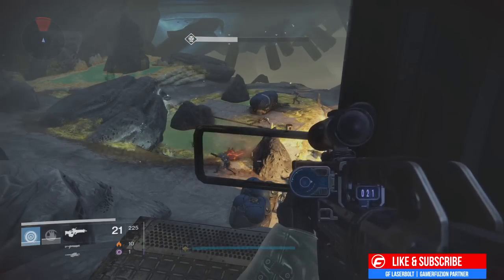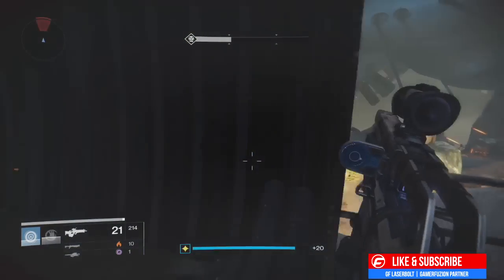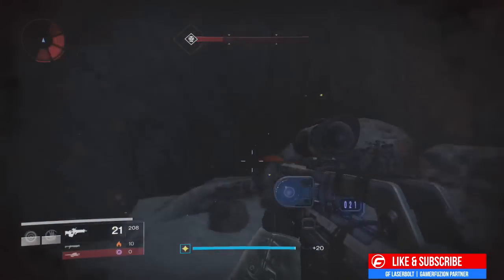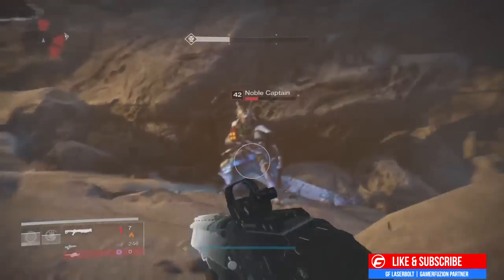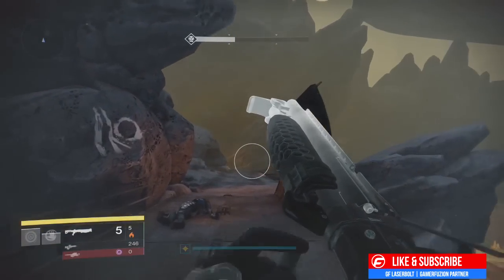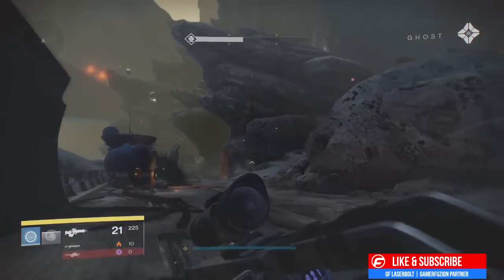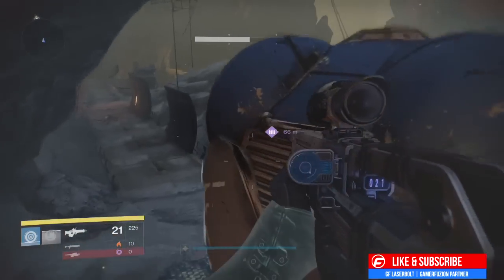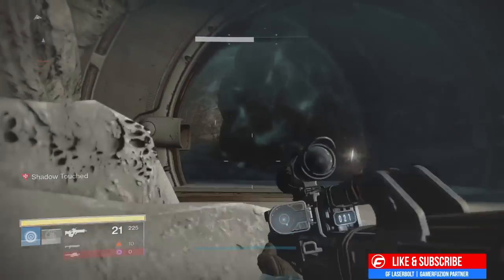Destiny How to SKIP ENEMIES TAKEN ARCHON PRIEST NIGHTFALL - HOW TO OPEN the DOOR with Out ADS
Hey guys today am going to show you how to skip the enemies in the nightfall and open the door without fighting the ads.